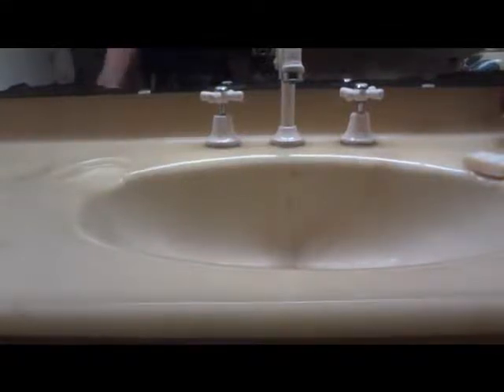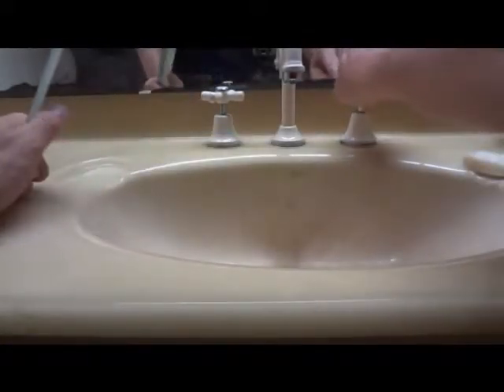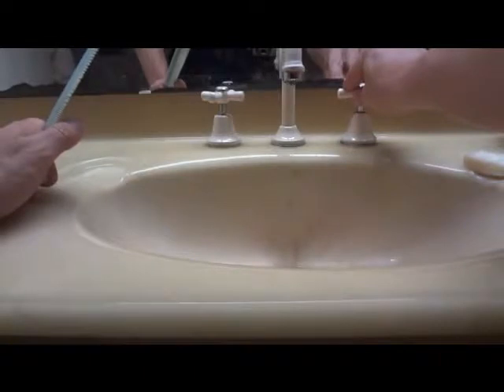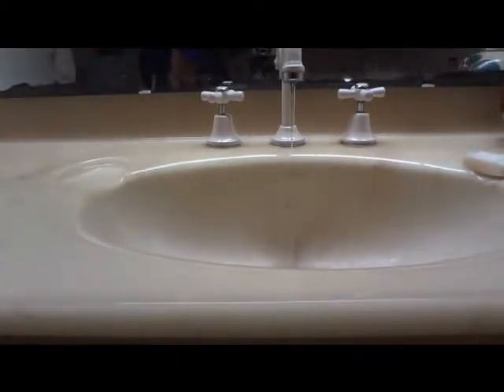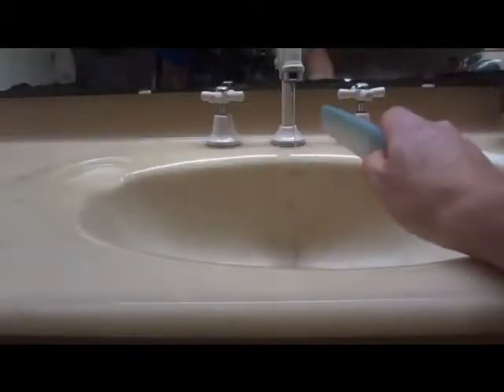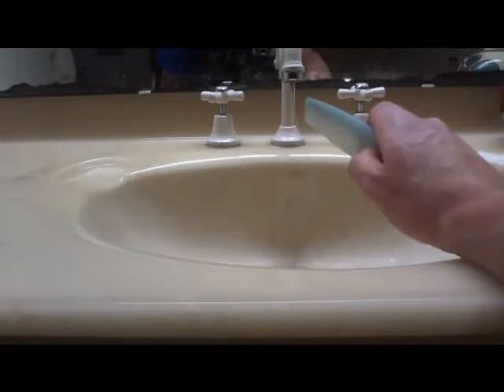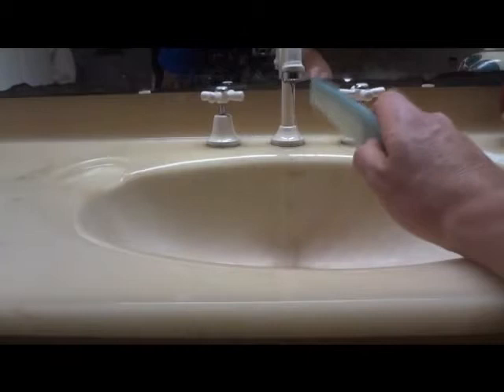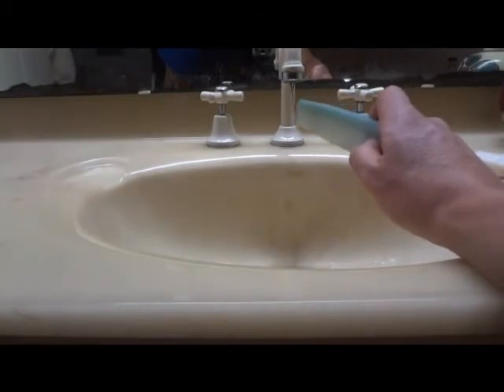How to Bend Running Water using a Comb Simple Science Experiment Static Electricity